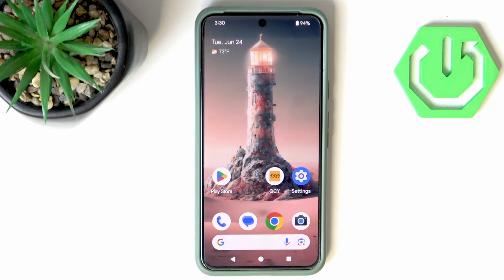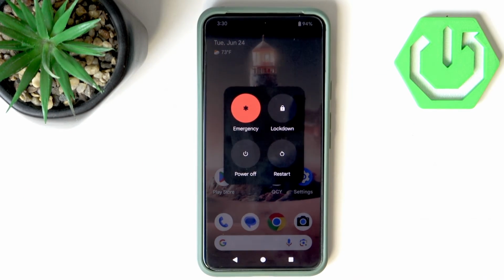How To Turn Off Android Phone in 2025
If you’re wondering how to turn off your Android phone in 2025, this video will show you the latest and easiest methods. Whether you have a new Android device or just updated your phone, the process to power off your Android phone may have changed with recent updates. In this step-by-step guide, you’ll learn how to use the control center to find the power icon, as well as how to turn off your Android phone using the power and volume buttons. This video is perfect for anyone who wants to safely shut down their Android device, troubleshoot, or restart their phone in 2025. We cover the most common ways to power off any Android phone, so you can follow along no matter which brand or model you have.

How to restart Android phone using buttons in 2025?
Where is the power off option on Android phones in 2025?

0:00 Introduction
0:06 Using Control Center to Turn Off Android Phone
0:20 Finding the Power Icon
0:28 Restarting from Control Center
0:34 Alternative Method: Power and Volume Buttons
0:42 Restarting from Button Menu
0:48 Conclusion